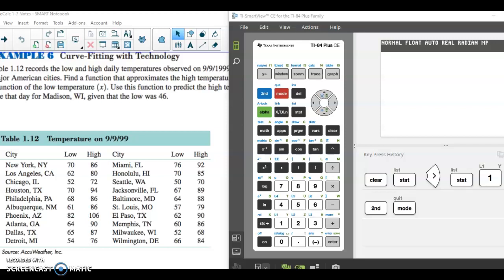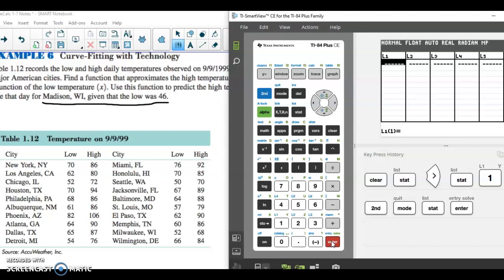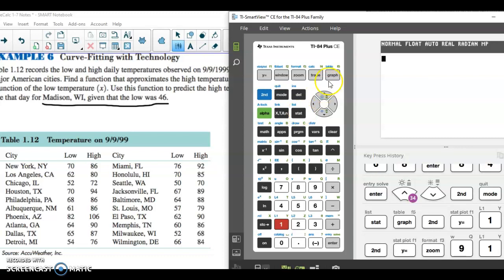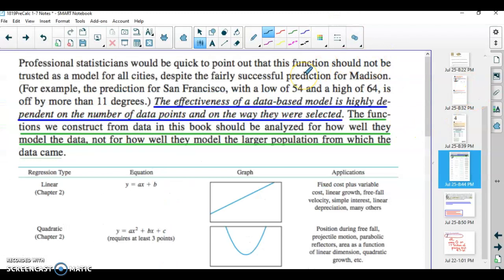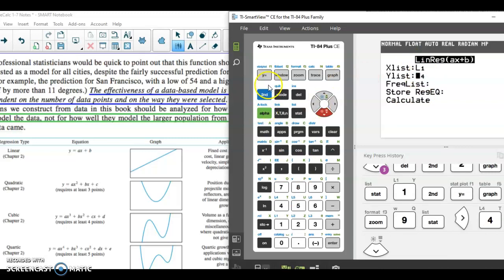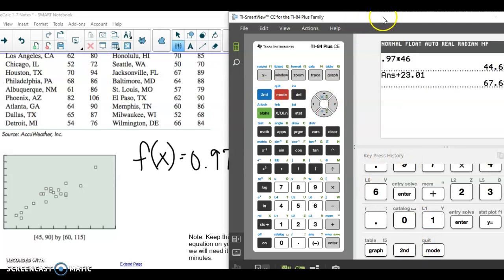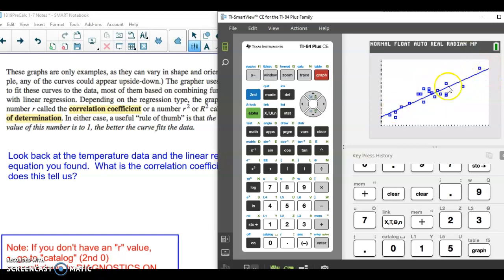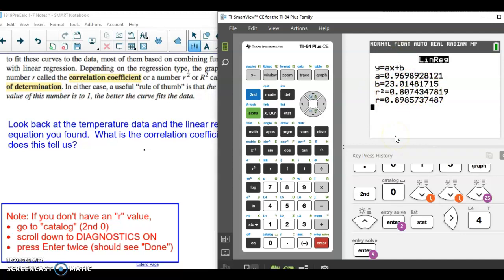Curve Fitting_Regression Lines with Graphing Technology